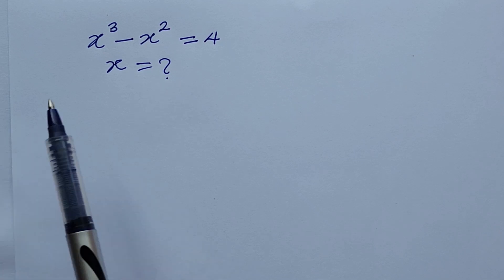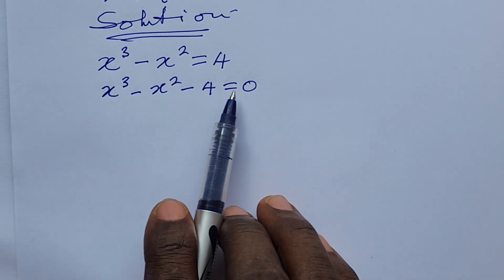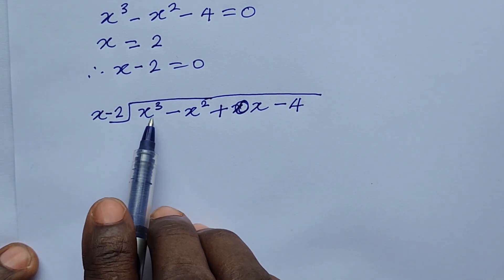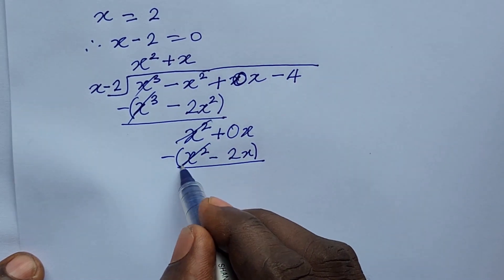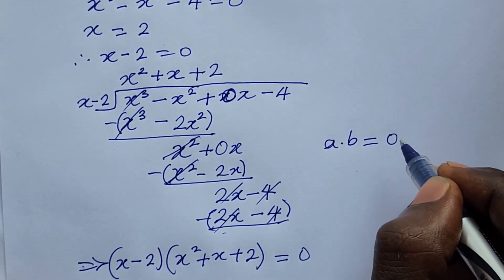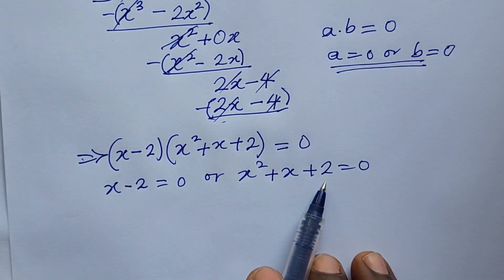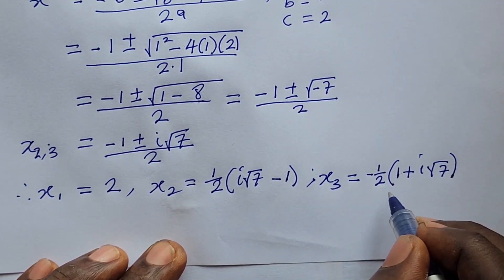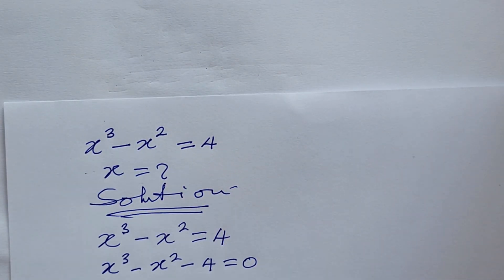Solving Polynomial Equation. | How To Solve A 3rd Degree Polynomial Equation.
Hi my good people, check out this math solution ✍️

Thanks!!!